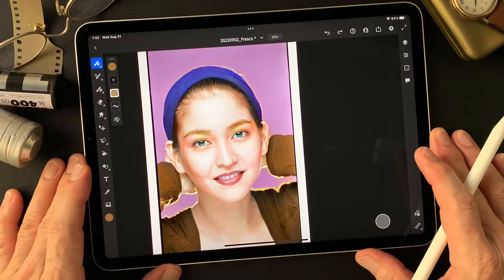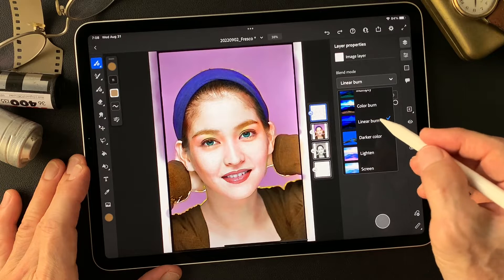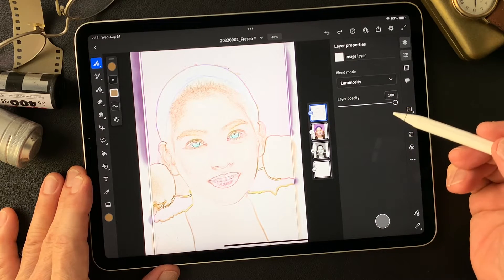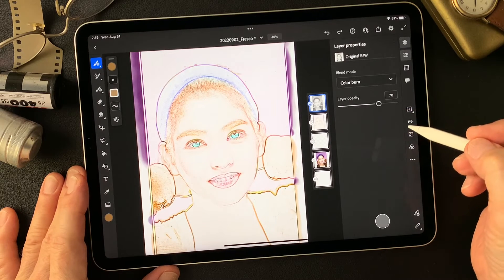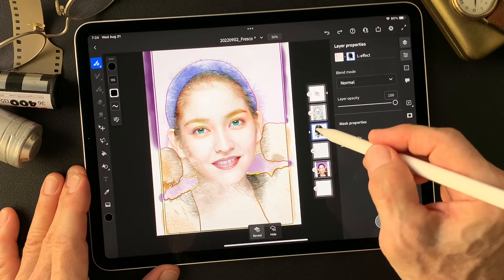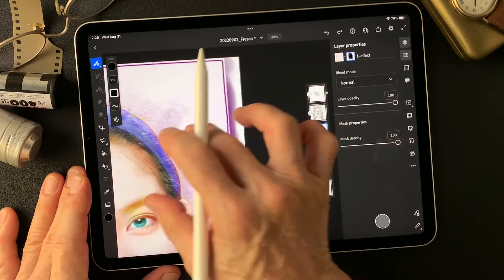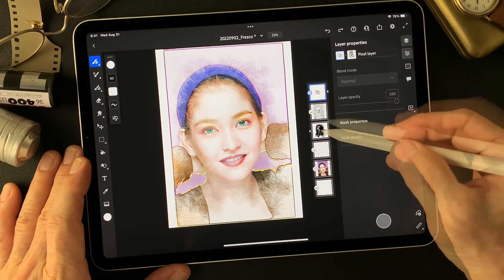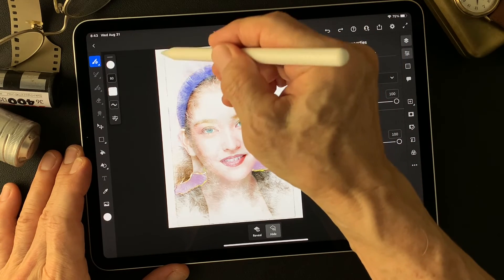Digital Painting with Adobe Fresco. Illustration image with Interesting brush texture.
Use Adobe Fresco to make a creative image from a photograph.  This movie shows how I create illustrated image from photograph. Changing blend mode to create new expression of the photograph is so much exciting! I hope this movie is going to give you some kind of idea for your creative work. Thank you and enjoy.